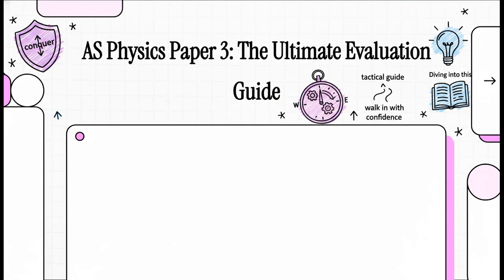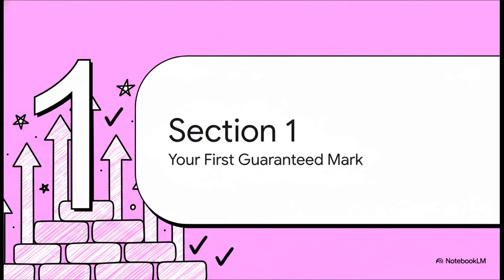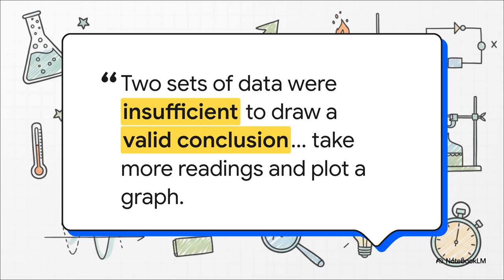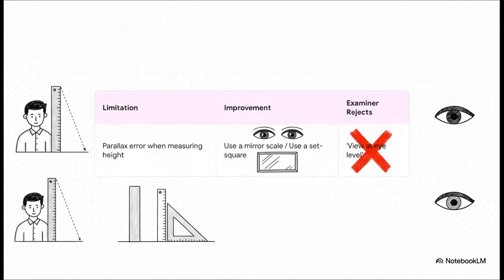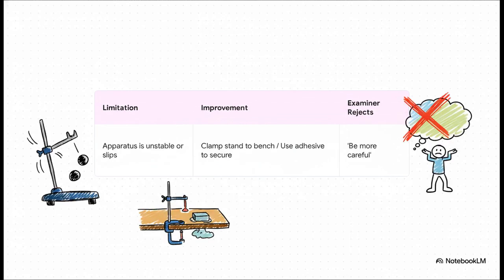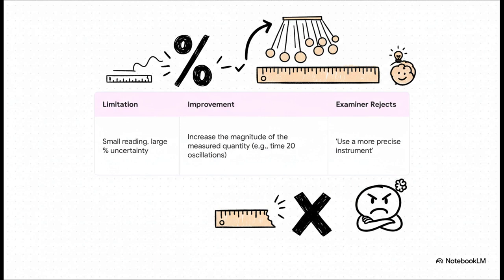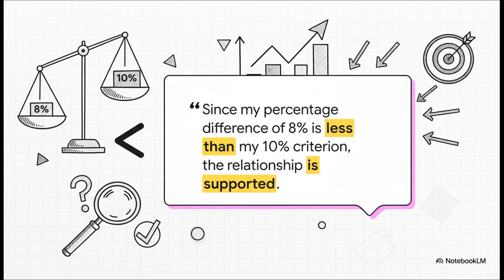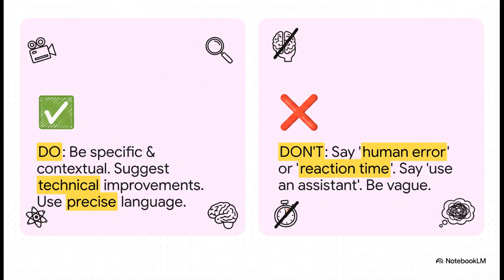AS Physics Paper 3:Question 2 Errors and Improvements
“T.S.P.S.U.F.W.”
(Tall Scientists Plan Smart Until Finding Wonders)
1. Two Readings: Two sets of data are insufficient to draw a valid conclusion.
2. Start/End: Difficult to judge the start and end of a fast-moving object or oscillation.
3. Parallax: Parallax error when reading a scale because the ruler is not flush with the object or not viewed perpendicularly.
4. Small Value: The measured value is too small, leading to a large percentage uncertainty.
5. Uniformity: The object (wire, strip, or sphere) is not uniform in diameter or thickness.
6. Friction: Friction at the pivot or pulley prevents smooth motion or accurate readings.
7. Wind: Movement or oscillations are affected by wind from fans or draughts.

Mnemonic 2: For Common Improvements (The "Fixes")
Use this to pair each limitation above with a specific, mark-earning solution.
“G.V.M.A.L.S.”
(Great Videos Make Almost Learning Simple)
1. Graph: Take at least 6 sets of readings and plot a graph to identify trends and anomalies.
2. Video: Use a video camera with slow-motion playback and a timer/scale in the frame to capture fast motion accurately.
3. Mirror/Marker: Use a mirror scale or a fiducial marker (pointer) to eliminate parallax.
4. Average: Measure the object in multiple orientations and calculate a mean to account for non-uniformity.
5. Lubrication: Apply oil to lubricate the pulley or use a ball bearing for the pivot.
6. Shield: Use a wind shield to prevent external air movement from affecting the apparatus.

Examiner "Red Flags" (Commonly Rejected Answers)
Marking schemes consistently reject the following vague statements. Do not use them in your evaluation:
• "Human error" or "Reaction time" (Instead, say: "Difficulty in judging the exact start of the oscillation").
• "Repeat the experiment" (Instead, say: "Take more readings and plot a graph").
• "Use a computer/sensor" (You must specify exactly which sensor, e.g., "Use a light gate or position sensor").
• "View at eye level" (This is considered a basic skill you should do anyway; instead, describe a specific method like using a mirror scale)